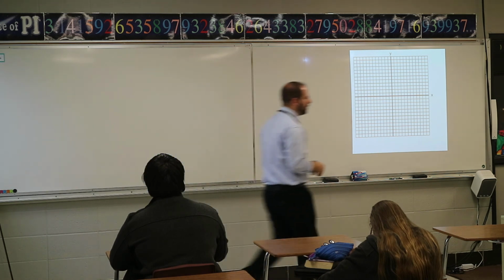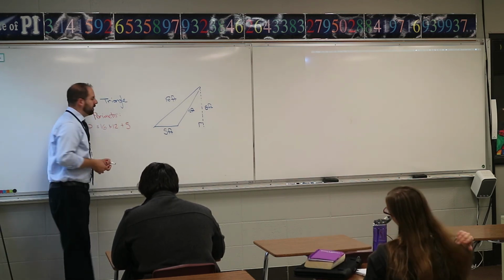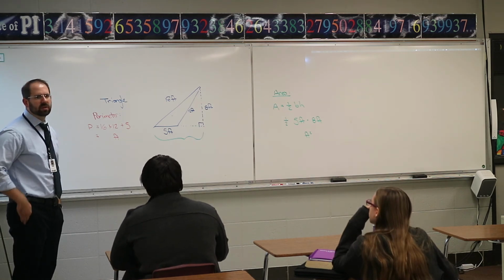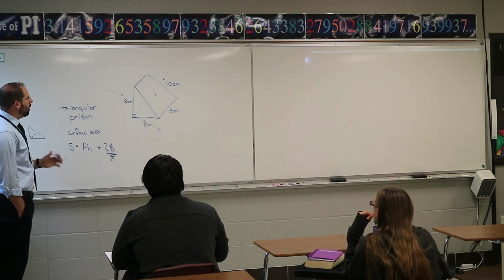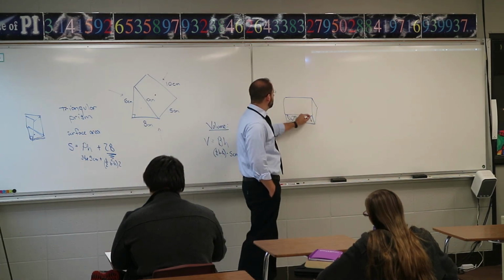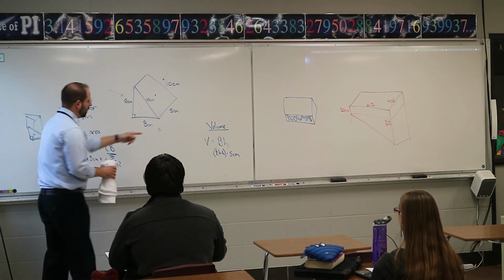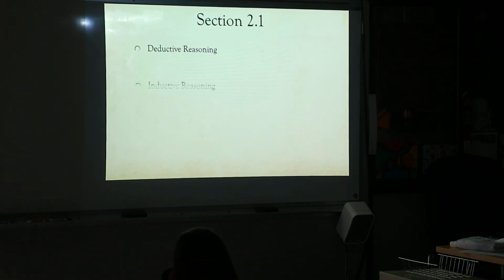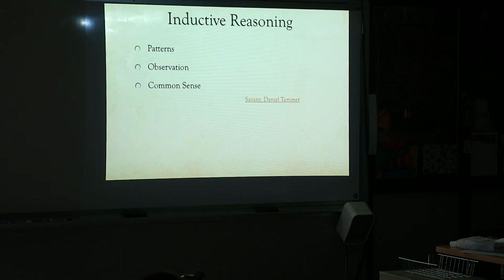Geometry Section 2.1: Logic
Section 2.1: Logic
-notes